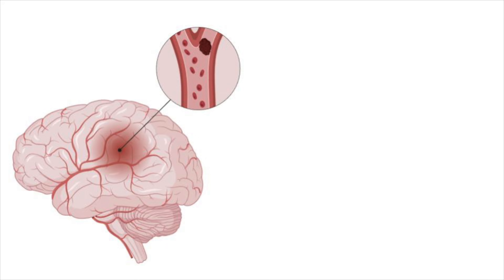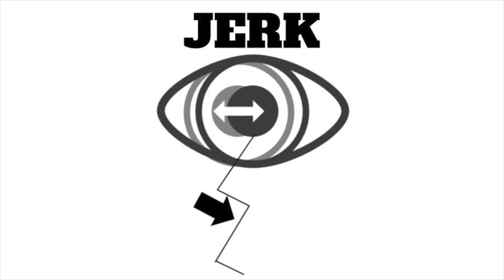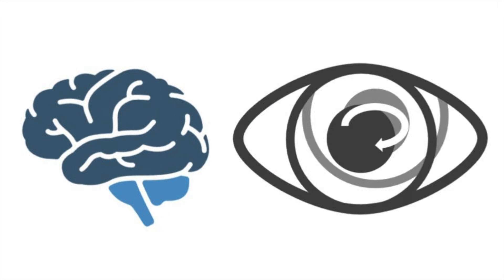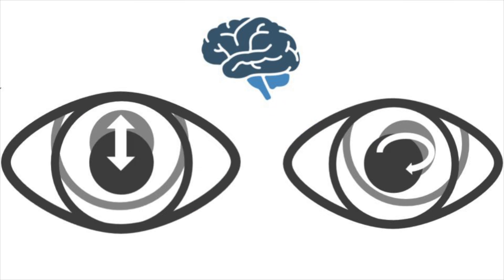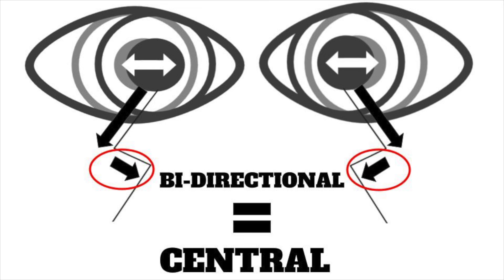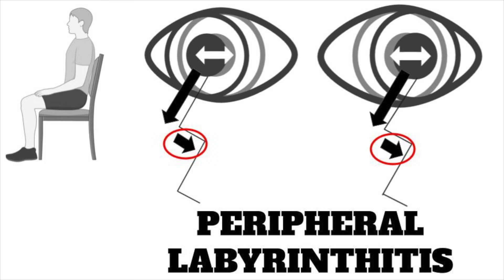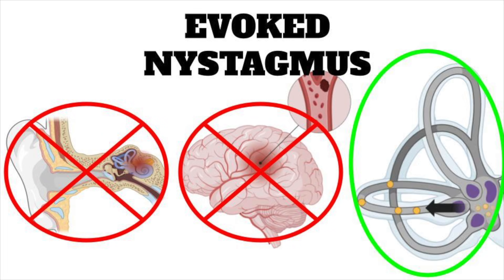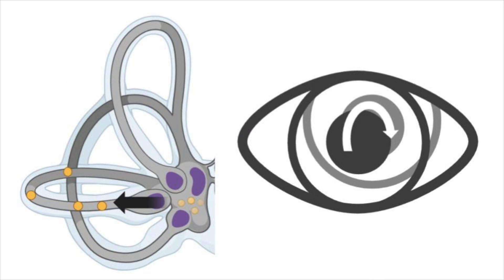Understanding Nystagmus to Distinguish Central vs Peripheral Vertigo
How can we assess the patient with nystagmus to help determine whether the cause is central or peripheral? Dr. Walter Himmel answers these and other practice illuminating questions on this EM Quick Hits video...

Visit emergencymedicinecases.com for more high quality free open access podcasts, written summaries, videos, quiz vault and blogs.

Differentiating the various types of nystagmus can help differentiate central vs peripheral causes of vertigo.
Two main types of nystagmus: pendular nystagmus (eyes move repetitively in a sinusoidal pattern) and jerk nystagmus (eyes move slowly in one direction and rapidly correct in the opposite direction).
Types of jerk nystagmus that are always central: pure vertical, pure rotational, and multidirectional nystagmus (where the fast component changes direction depending on which direction the patient is looking).
Types of jerk nystagmus that are almost always peripheral: unidirectional horizontal nystagmus (fast component is in the same direction regardless of where the patient is looking), vertical rotational nystagmus (the most common nystagmus seen in BPPV).

Please donate to EM Cases to help ensure continued high quality free open access EM education.

Find the EM Cases podcast, the most listened to Emergency Medicine podcast in the world, wherever you listen to your podcasts.